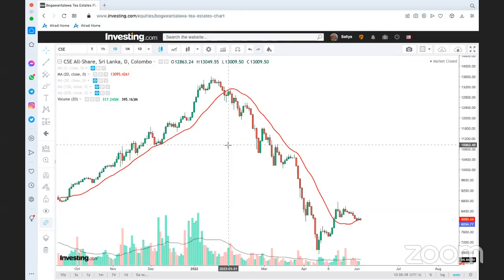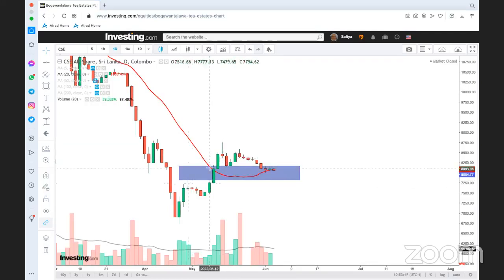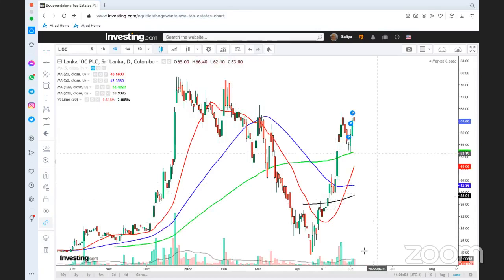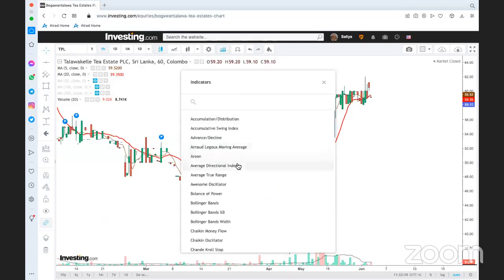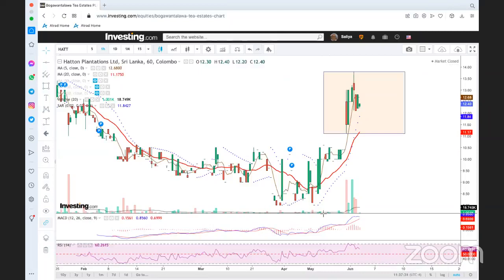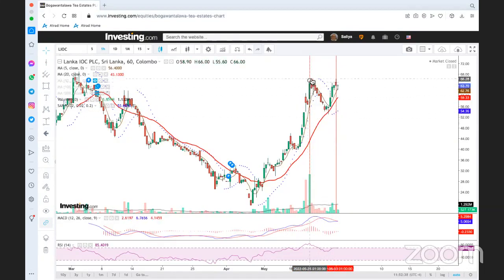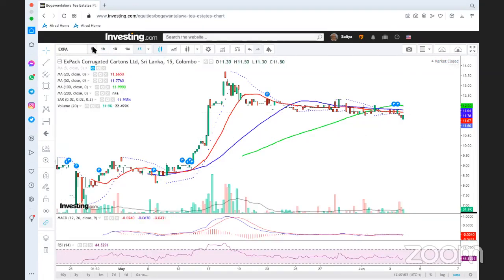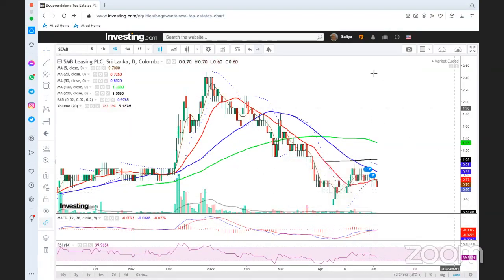Let's dig deep into trends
This video analyzes 20+ counters to sift out those whose price line has not broken above 20, 50, 100, and 200 DMAs.

Please note that the range of the hanging man in the1 hour chart of Balangoda is inside the range of the previous bullish candle. I mentioned it as a bearish engulfing formation wherein it should be corrected as a bearish harami formation.